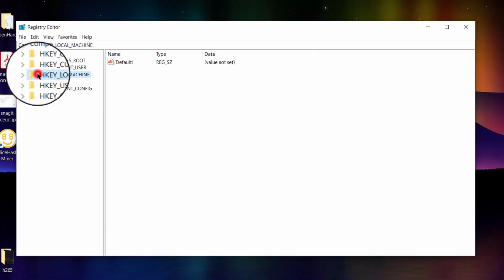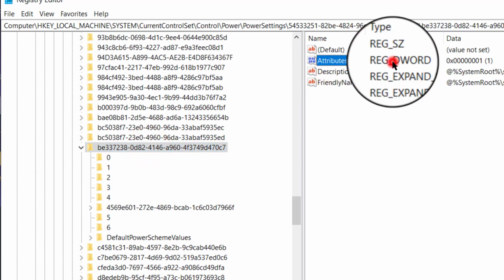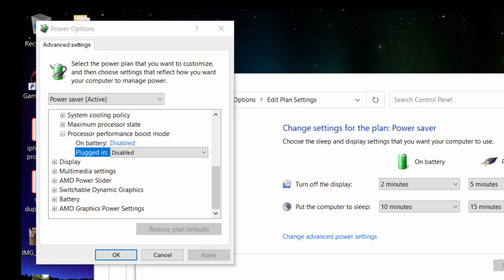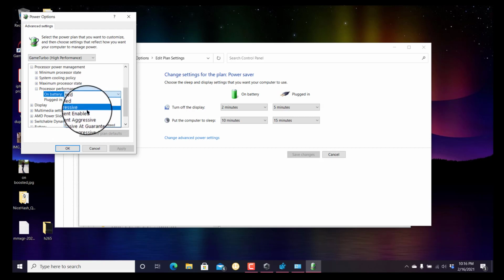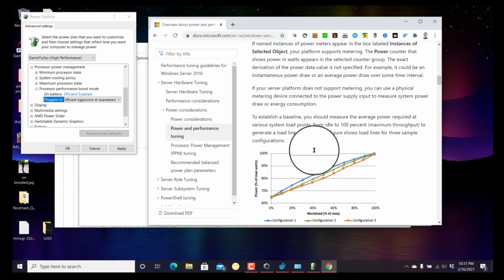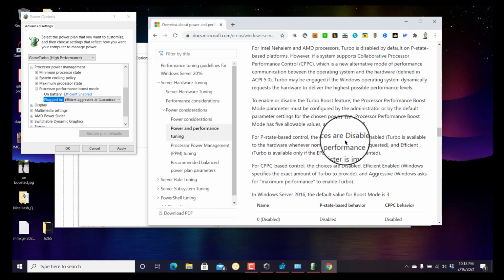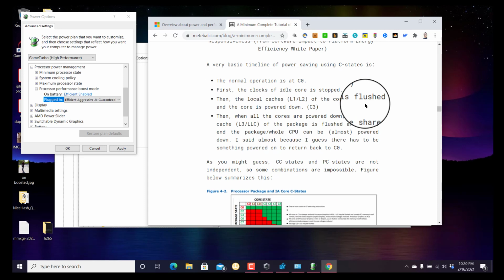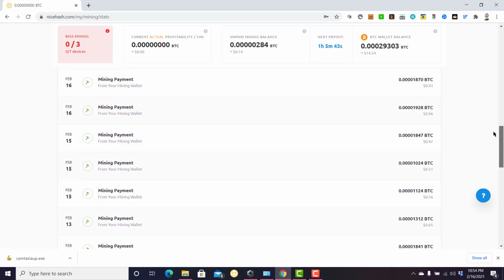Asus G14 Hot CPU (Registry) Fix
Love the Asus g14 laptop, but it gets too hot too soon. This is the registry fix that helps you manage the heat.

Amazon Prime Video:

Amazon Kindle Unlimited Trial:

Twitch Prime:

This episode was not paid for by third party sponsors or manufacturers. No equipment was supplied to me for this video. The content of this video and my opinions were not reviewed or paid for by any parties. Thank you for your continued support!